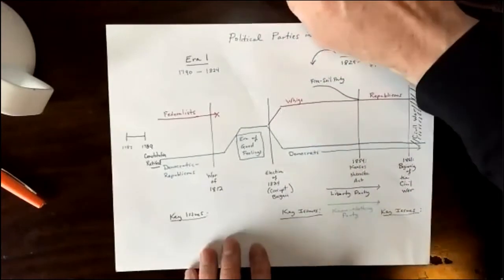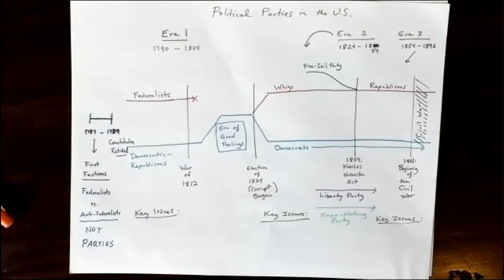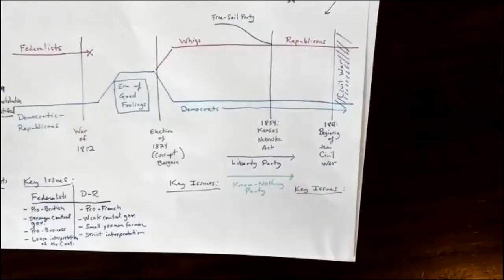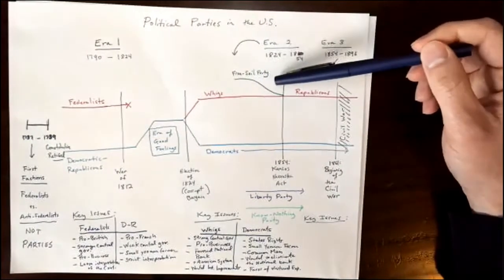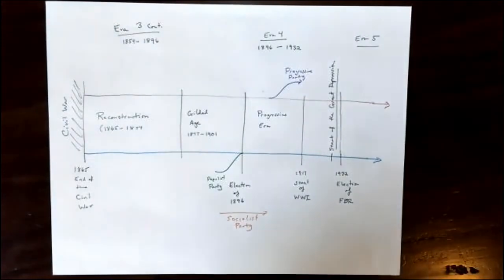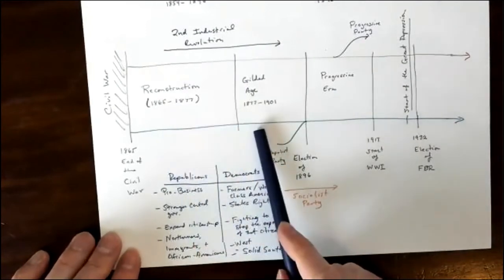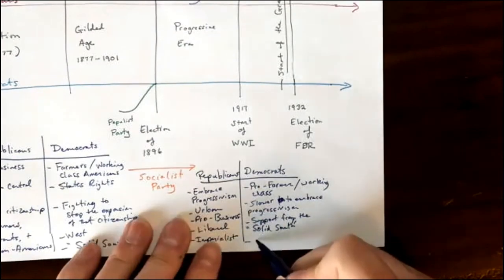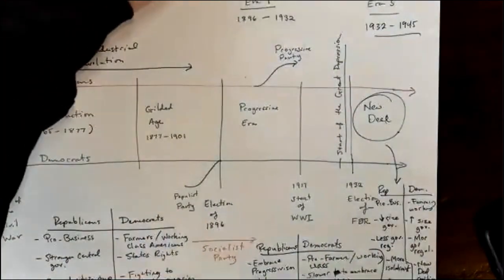APUSH Review - Political Parties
Mr. Irvin timelines a basic history of Political Parties in the United States from Period 3-7.